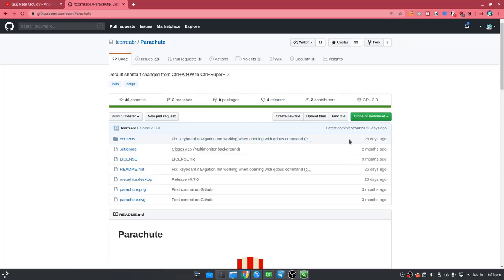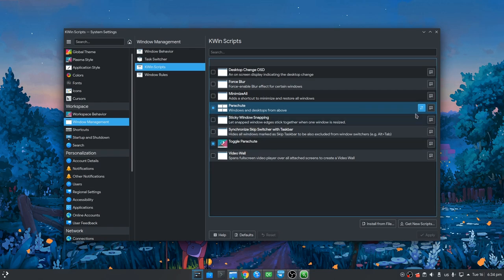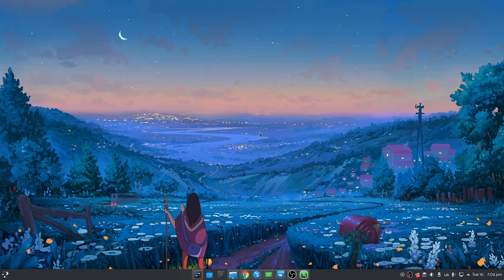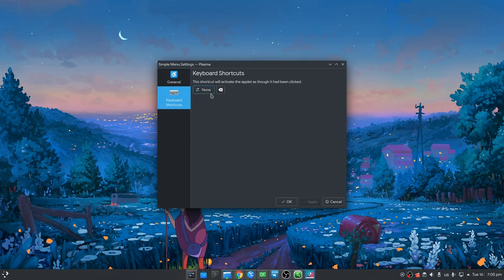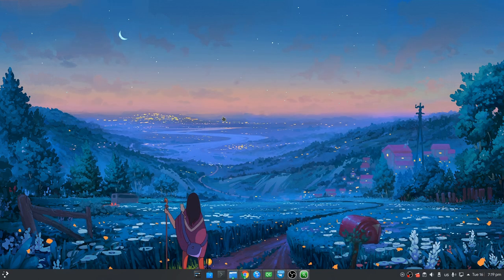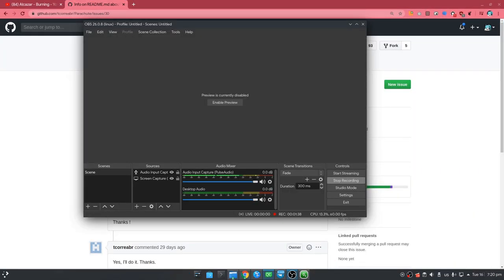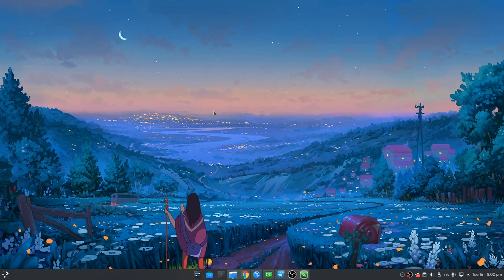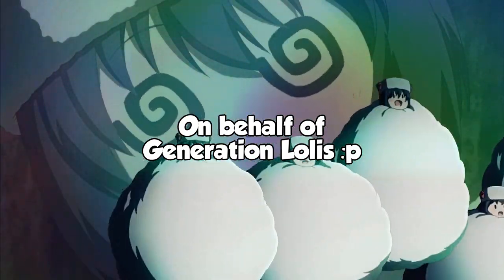On Behalf of Generation-L, Ft Plasma 5.20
Parachute is a K-Win script that makes Plasma Overview kinda like GNOME, and this video is mostly a quick guide how to set it up for the best possible experience :pp

00:00 Intro
00:38 Configuration
03:20 Troubleshooting

Songs
Motor Hums - YouTube Library
Beep Beep I'm a Sheep